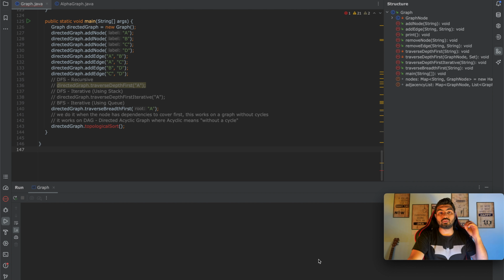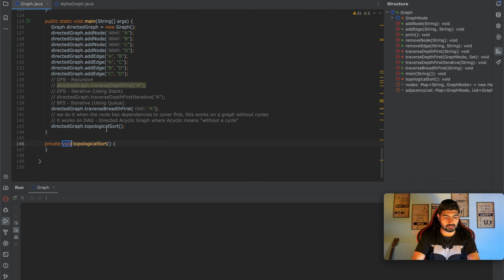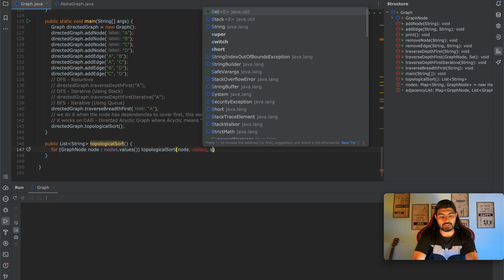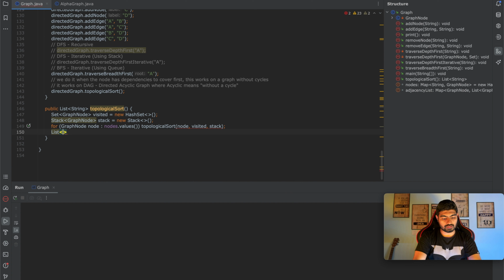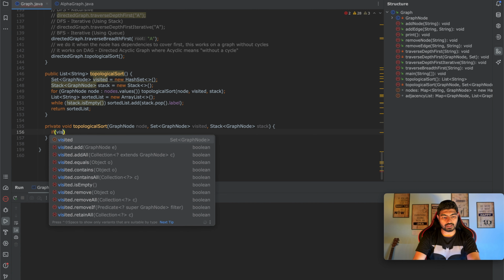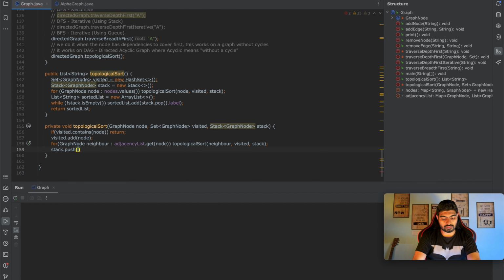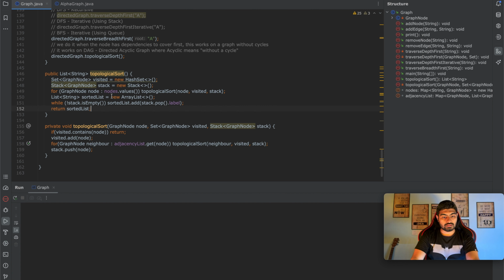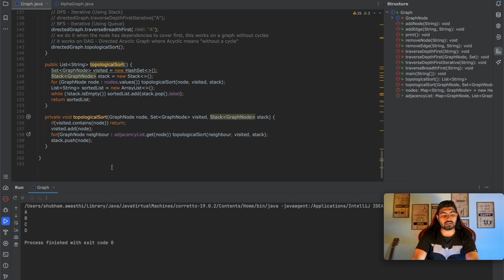108 - Graph - Topological Sort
Topological Sort